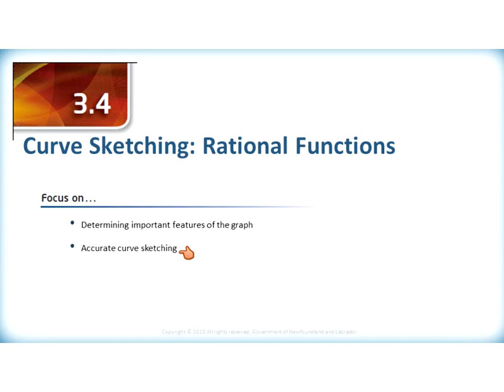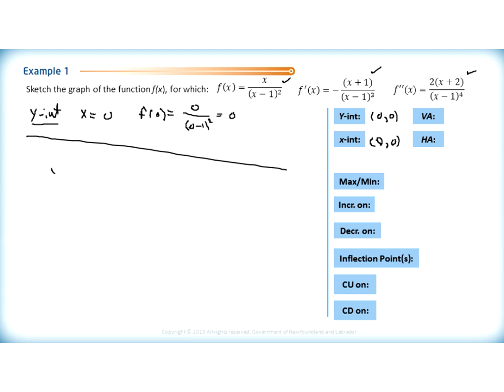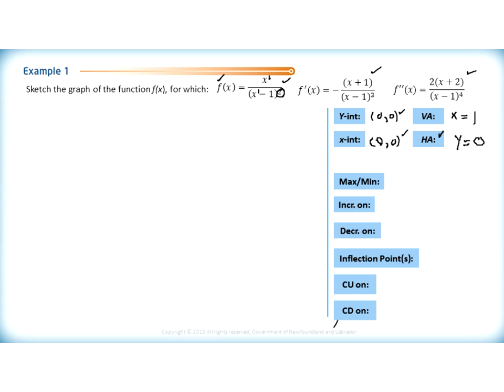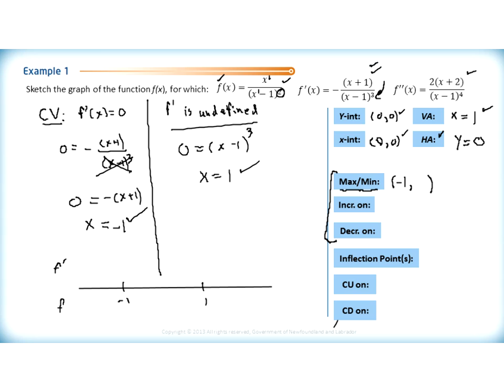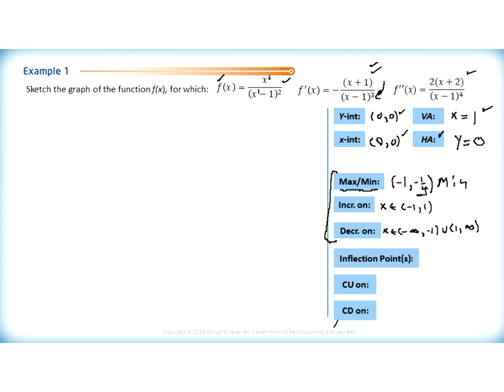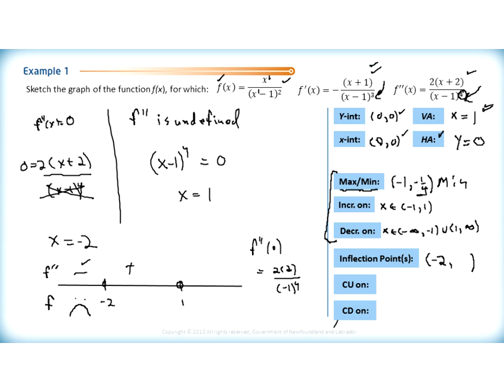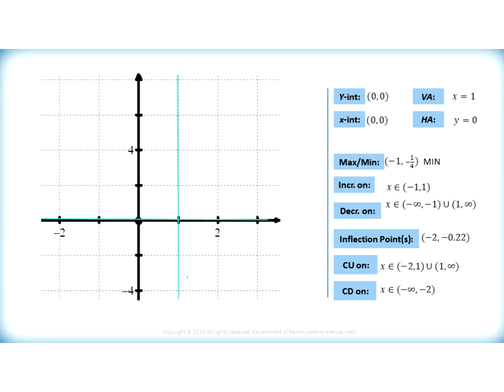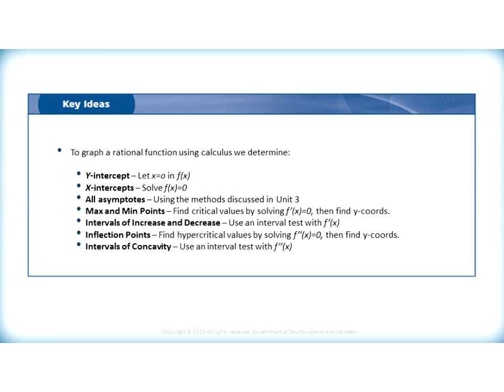MA3208 U5 3 5 Calculus to Sketch Rational Functions